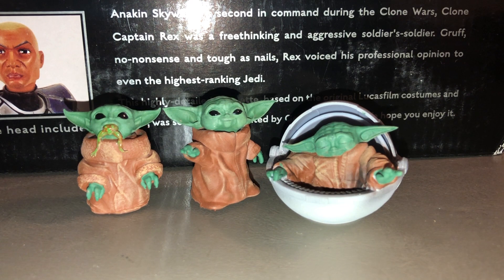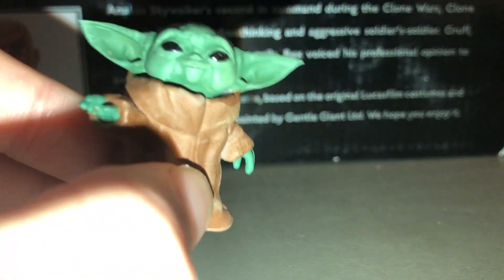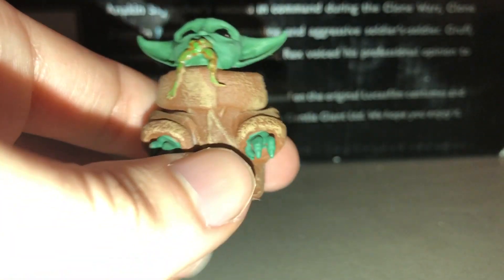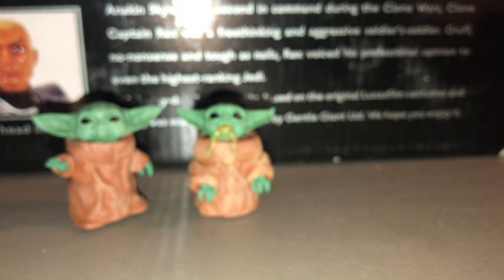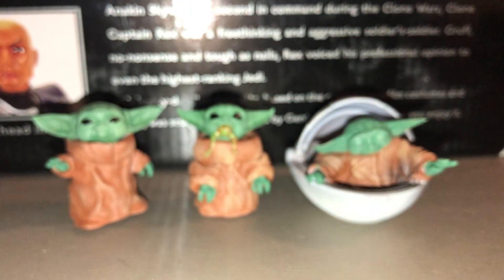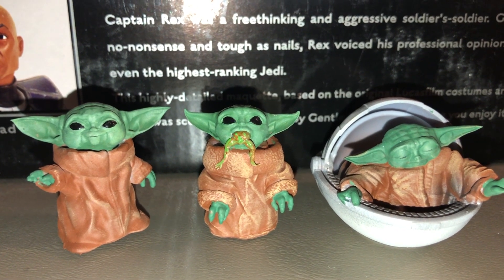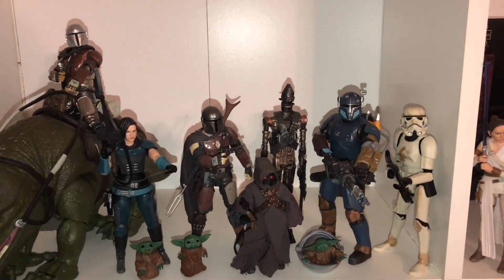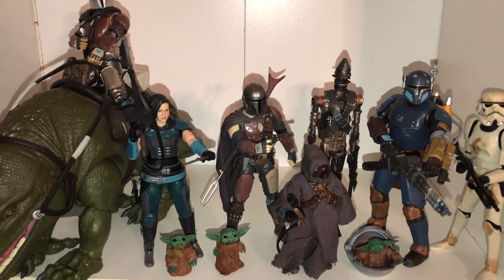Star Wars The Mandalorian Baby Yoda Custom Black Series Scale Figures